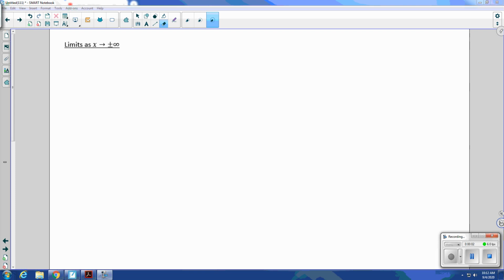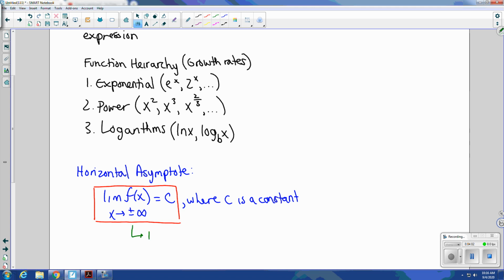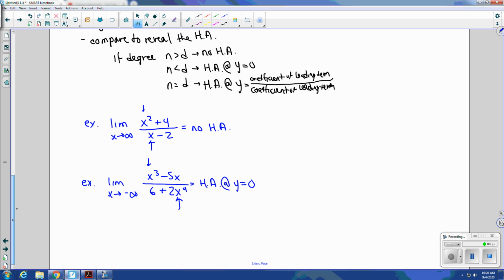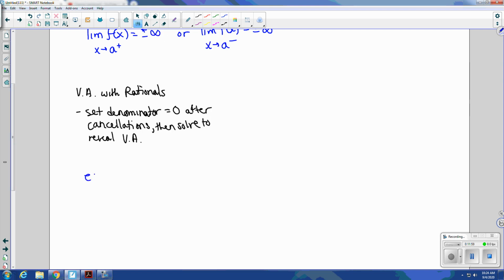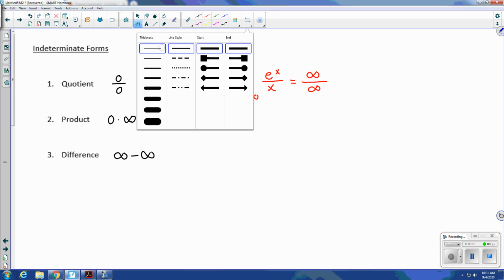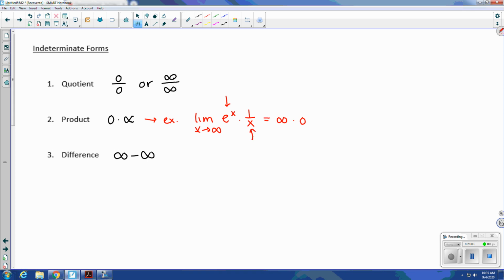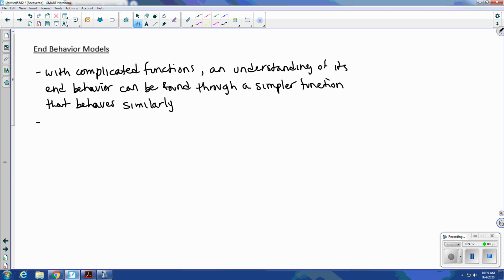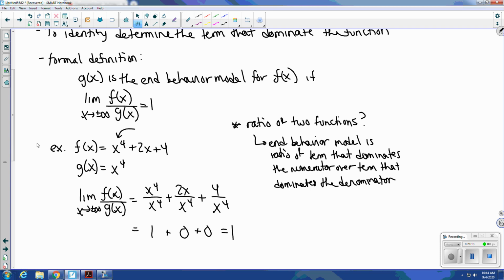Unit 1: Limits with Infinity